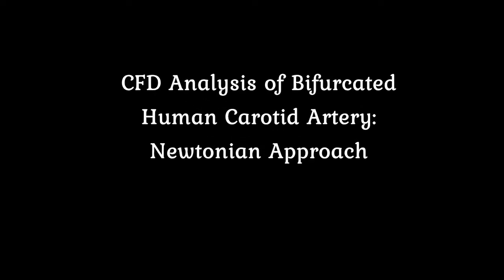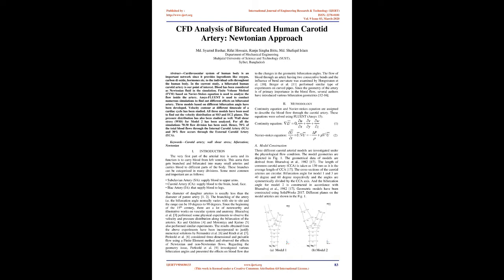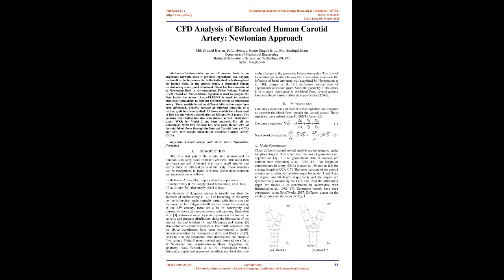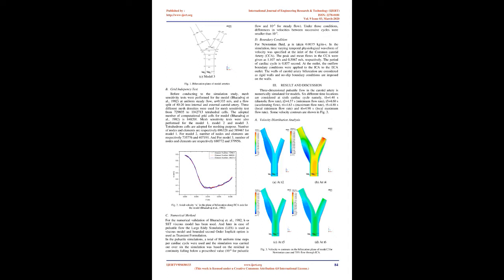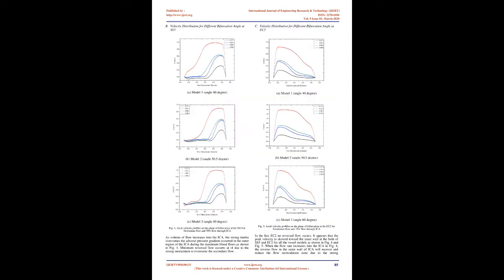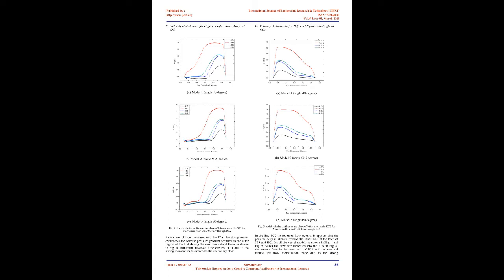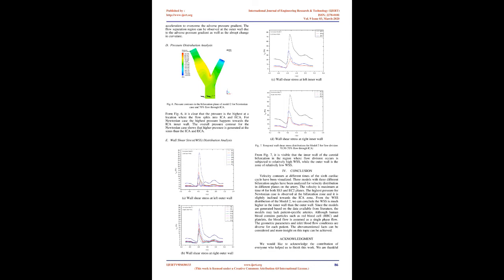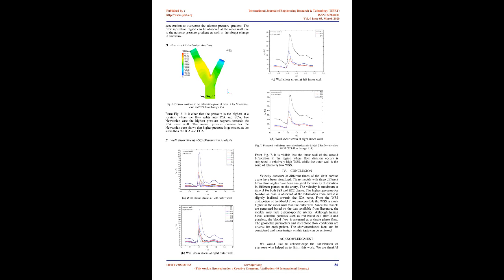CFD Analysis of Bifurcated Human Carotid Artery: Newtonian Approach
Md. Syamul Bashar , Rifat Hossain , Ranju Singha Bittu , Md. Shafiqul Islam

Cardiovascular system of human body is an important network since it provides ingredients like oxygen, carbon di oxide, hormones etc. to the individual cells throughout the human body. In the current study, a bifurcated human carotid artery is our point of interest. Blood has been considered as Newtonian fluid in the simulation. Finite Volume Method (FVM) based on Navier-Stokes equation is used to analyze the flow inside the artery. Ansys-FLUENT is used to conduct numerous simulations to find out different effects on bifurcated artery. Three models based on different bifurcation angle have been developed. Velocity contour at different timescale of a cardiac cycle has been studied. All three models have been used to find out the velocity distribution at SS3 and EC2 planes. The

to the changes in the geometric bifurcation angles. The flow of blood through an artery having two consecutive bends and the influence of bend curvature was examined by Hoogstraten et al. [10]. Berger et al. [11] performed similar type of experiments on curved pipes. Since the geometry of the artery is of primary importance in the blood flow, several authors have introduced various bifurcation geometries [12-16].